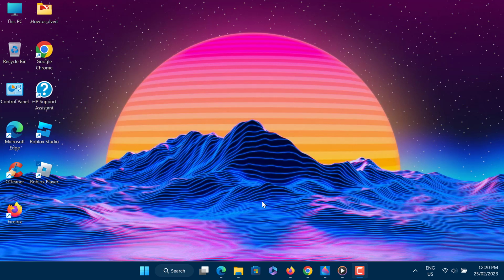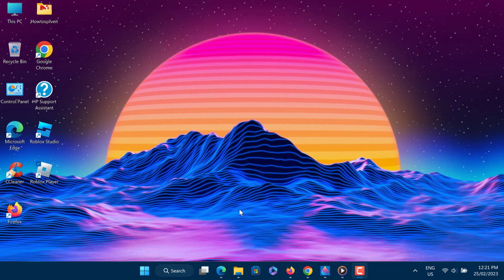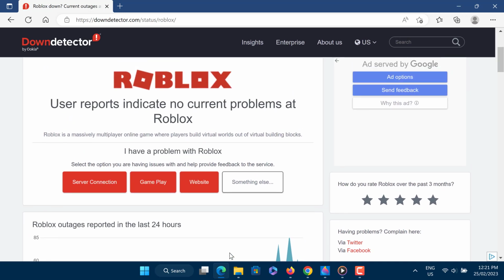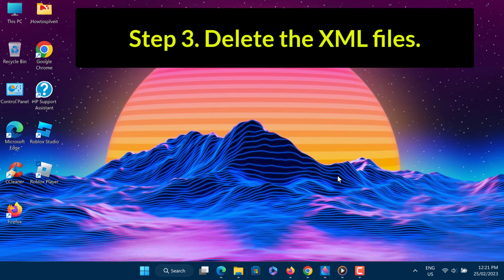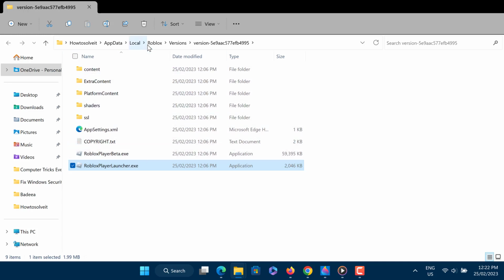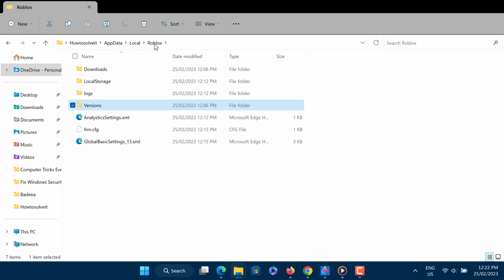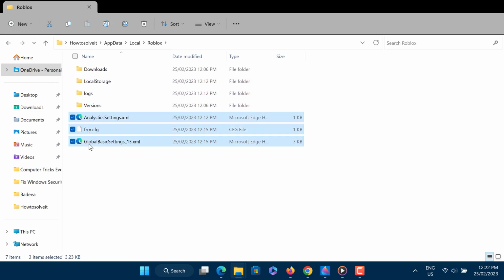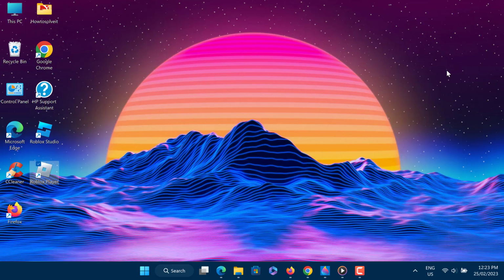Fix Roblox error 529 We are experiencing technical difficulties Please try again later (code 529)!!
Many Roblox Players are getting joint error with the following error message, we are experiencing technical difficulties. Please try again later (Error Code: 529). In order to fix the Error Code 529 Roblox error, there are multiple ways you can go about the problem. The first step is to Check if the Roblox server is down via the Roblox Status Twitter page or the Roblox Down Detector page. The Error Code 529 is usually a sign that the Roblox server is undergoing routine maintenance or unexpected issues. So, If the Roblox server is down due to maintenance or another issue, you simply need to wait.
For more best PC tips and secret android tricks you probably don't know see these awesome hidden features & tricks;

How to Fix You have Been Kicked Due Unexpected Client Behavior Roblox Exploiting Error Code 268!!

Fix Error Code 268 Roblox (Kicked Out Of Server) - Kicked Due To Unexpected Client Behavior 2021